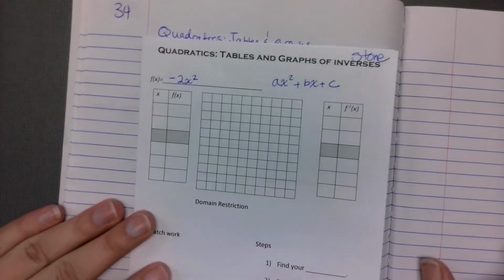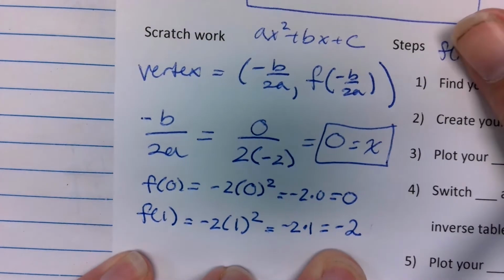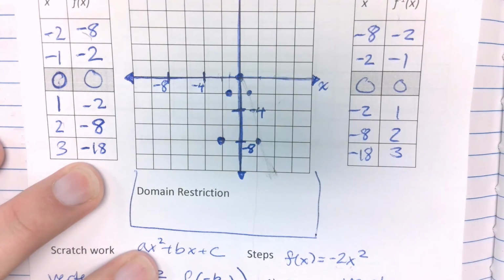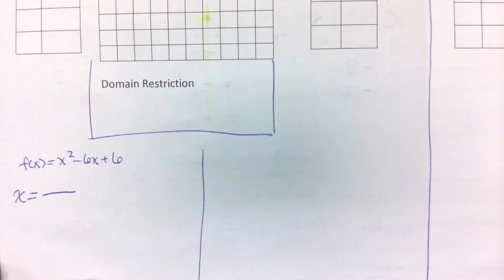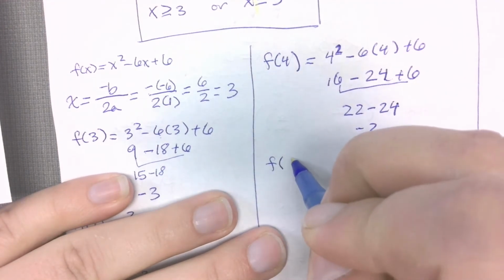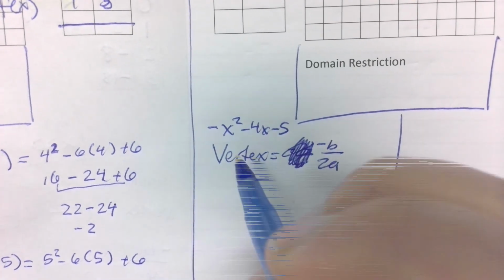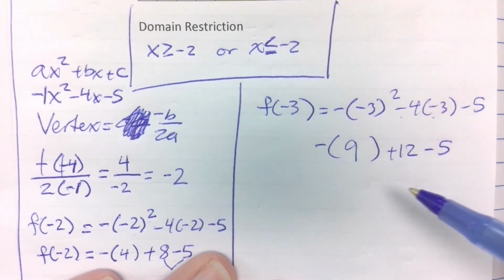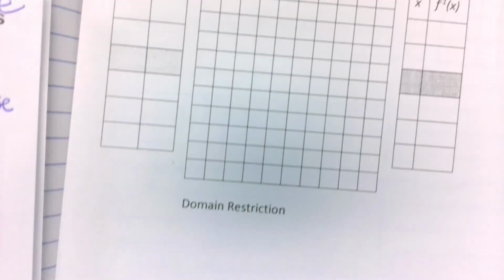Quadratics: Tables and Graphs of Inverses